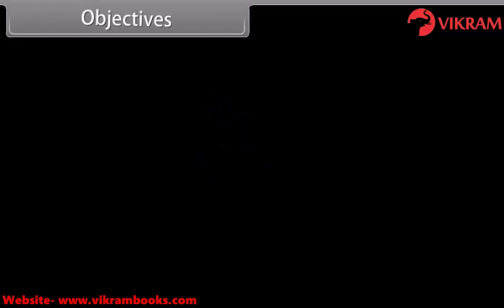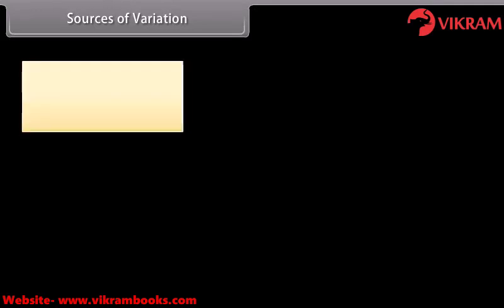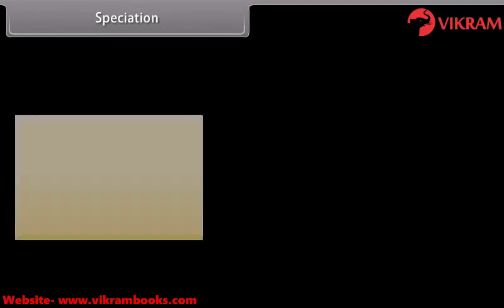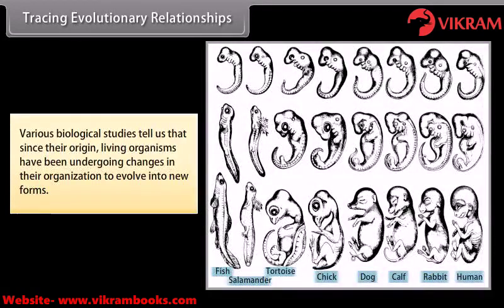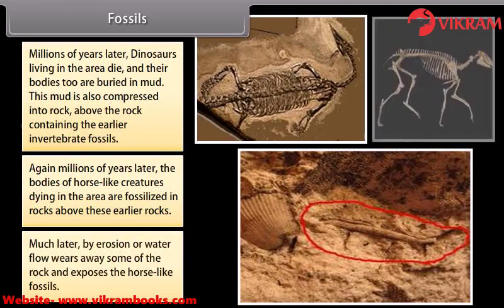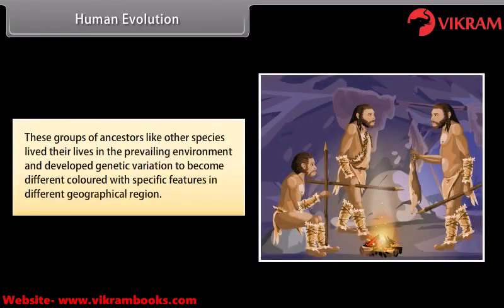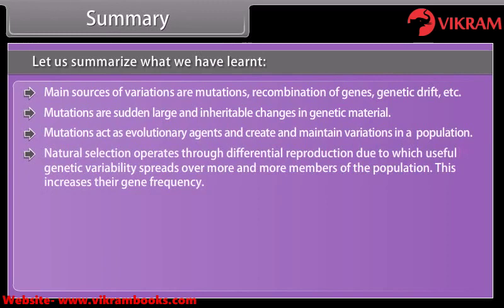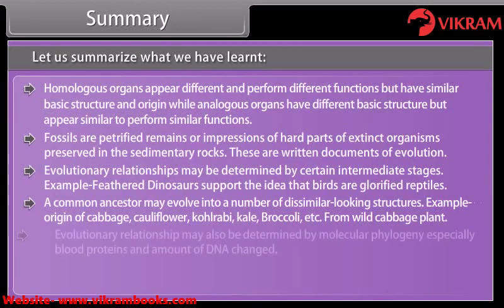HEREDITY : Grade 10 Science(BIOLOGY)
Title: "Hereditary Pathways: Unraveling Evolution and Tracing the Journey of Life"

Description:
Welcome to our YouTube video, "Hereditary Pathways: Unraveling Evolution and Tracing the Journey of Life!" Join us on an enlightening journey as we explore the captivating field of heredity, understanding the concept of evolution, the origin of life, inherited and acquired traits, the process of speciation, the connection between evolution and classification, tracing evolutionary relationships, the significance of fossils, the stages of evolution, and the fascinating story of human evolution.

🔬 Topics Covered:

Define Evolution: We begin by defining evolution, the remarkable process of change over time in living organisms. Explore the principles of natural selection, adaptation, and genetic variation, and understand how they contribute to the diversity of life on Earth.

Understand the Origin of Life: Dive into the mysteries surrounding the origin of life on our planet. Explore theories such as abiogenesis and biogenesis, and gain insights into the fascinating journey from simple organic molecules to complex organisms.

Identify Acquired and Inherited Traits: Distinguish between acquired and inherited traits. Understand how acquired traits are acquired during an individual's lifetime and are not passed on to offspring, while inherited traits are determined by genetic information passed down from parents to offspring.

Understand Speciation: Explore the process of speciation, which leads to the formation of new species over time. Learn about reproductive isolation, genetic drift, and natural selection as mechanisms driving speciation and the diversity of life forms.

Understand Evolution and Classification: Uncover the intricate relationship between evolution and classification. Explore how evolutionary relationships among organisms are used to classify and organize them into hierarchical systems such as the Linnaean classification system.

Understand Tracing Evolutionary Relationships: Explore the methods used to trace and understand the evolutionary relationships among different species. Learn about molecular biology techniques, comparative anatomy, embryology, and the study of DNA sequences.

Identify Fossils: Discover the importance of fossils in understanding the history of life on Earth. Explore how fossils provide evidence of past organisms and their evolutionary relationships, offering glimpses into ancient ecosystems and evolutionary processes.

Understand Evolution by Stages: Explore the concept of evolution by stages, understanding how changes occur gradually over time. Learn about key evolutionary mechanisms such as genetic mutations, natural selection, genetic drift, and gene flow.

Identify the Difference Between Evolution and Progress: Differentiate between the concepts of evolution and progress. Understand that evolution is a scientific concept describing the change and adaptation of organisms over time, while progress implies improvement or advancement, which is subjective and not inherent to the process of evolution.

Understand the Process of Human Evolution: Embark on an exciting journey through the stages of human evolution. Learn about our ancestral species, such as Australopithecus and Homo habilis, and the fascinating transitions that led to the emergence of Homo sapiens.

After watching this video, students will develop a comprehensive understanding of evolution, the origin of life, acquired and inherited traits, the process of speciation, the connection between evolution and classification, tracing evolutionary relationships, the significance of fossils, the stages of evolution, and the captivating story of human evolution. Join us on this captivating educational adventure to unravel the mysteries of heredity and the remarkable journey of life on Earth!